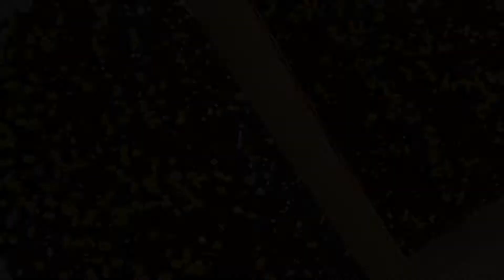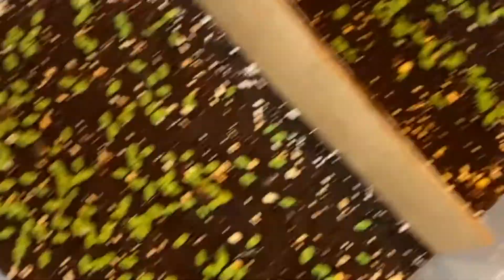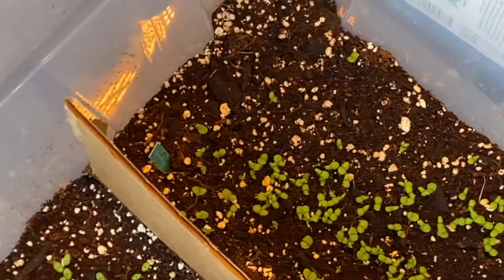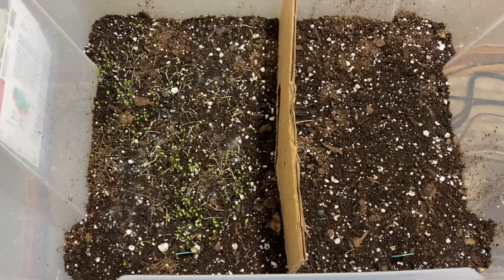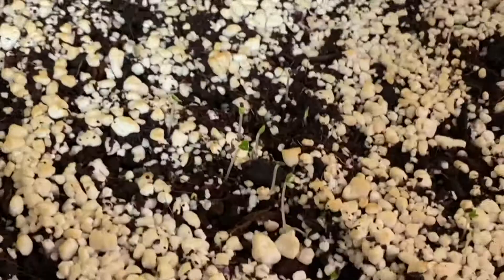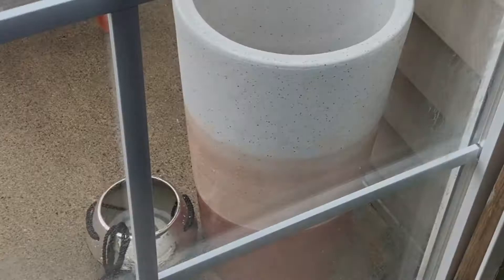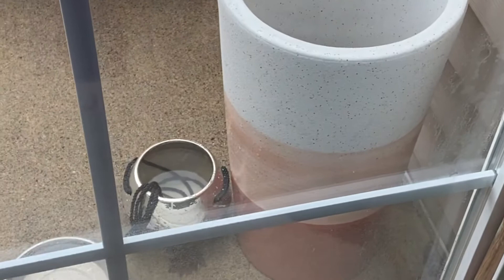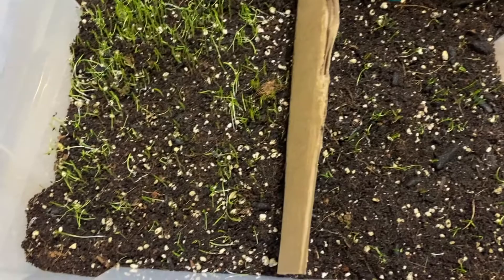Herb Garden Vlog: One Week In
Now that we have a lovely rental with lots of natural light and a patio, I have decided to try my hand at an herb garden. See how much these little seeds have grown in one week.